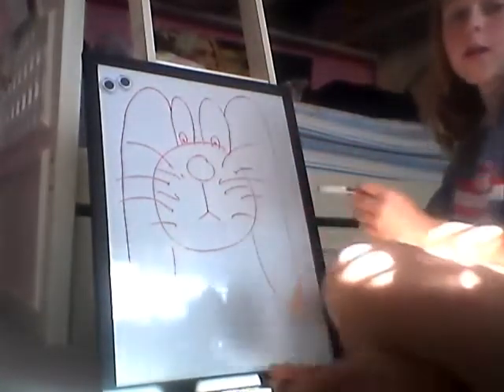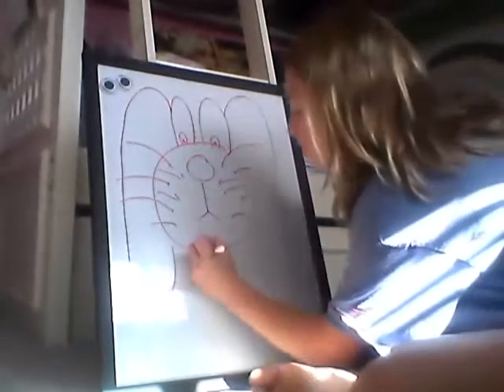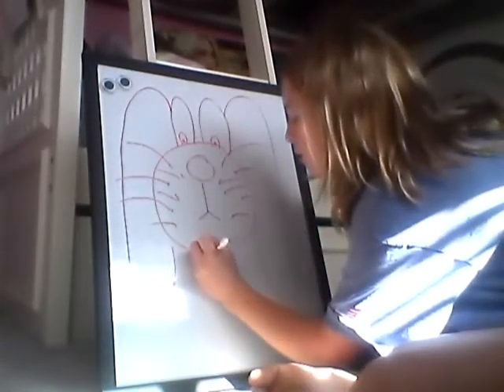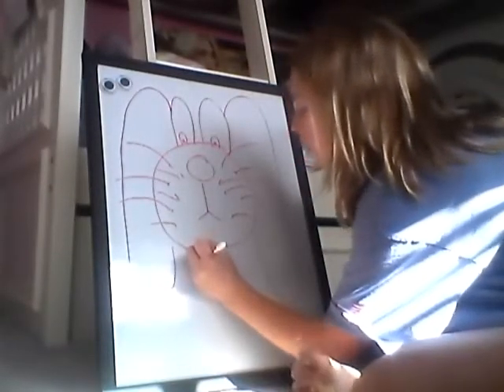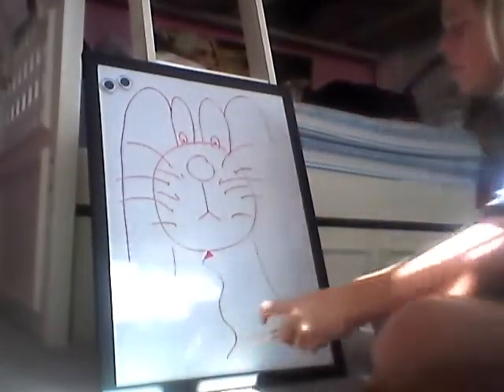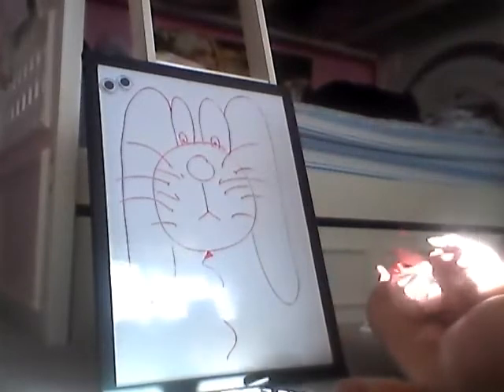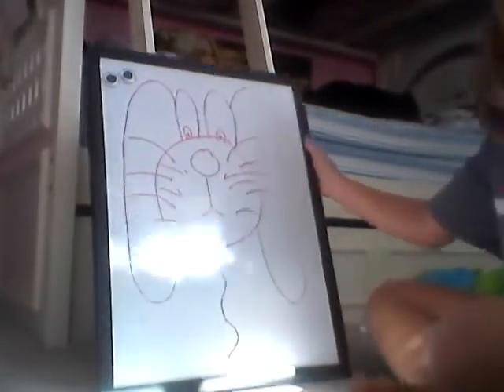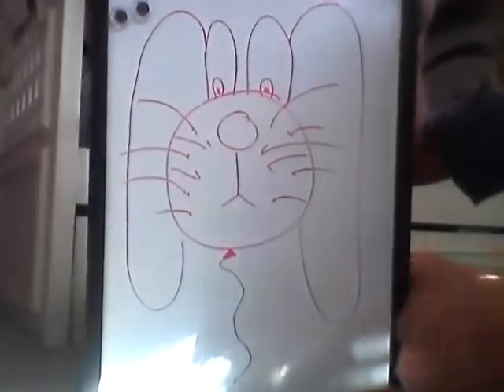dog balloon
awesome